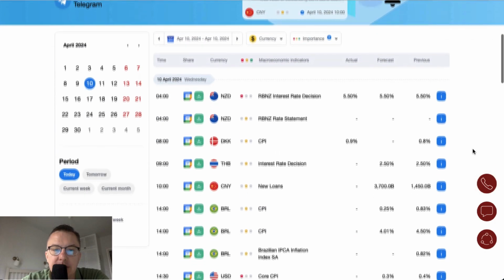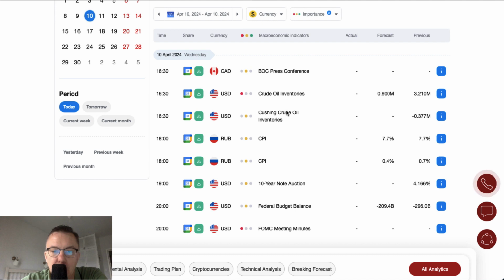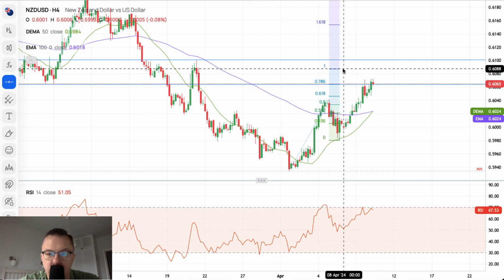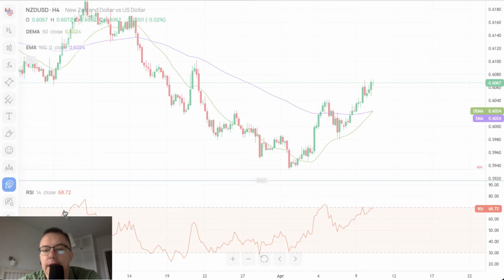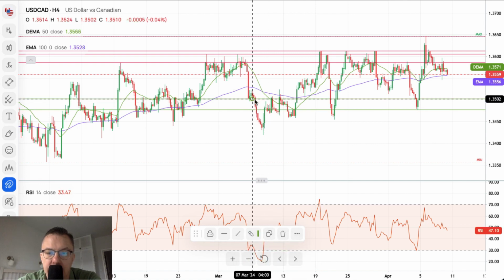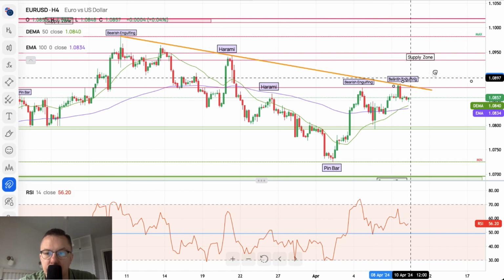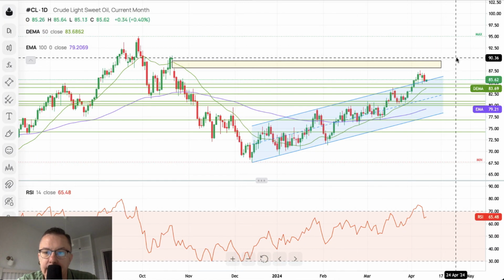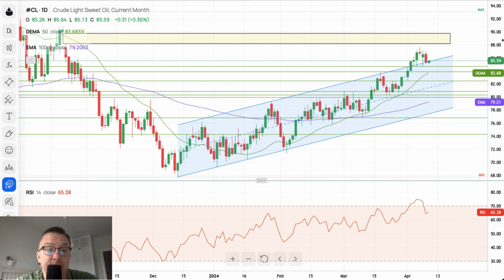Forex forecast 04/10/2024: EUR/USD, NZD/USD, USD/CAD and Oil from Sebastian Seliga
00:00 INTRO
00:13 Totay’s key events:
02:41 NZD/USD
05:29 USD/CAD
08:19 EUR/USD
10:20 OIL